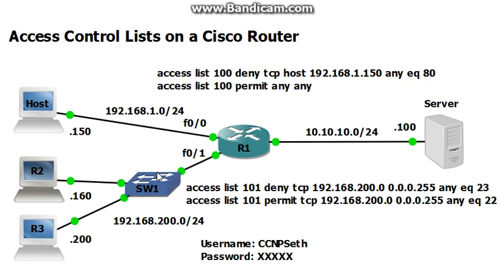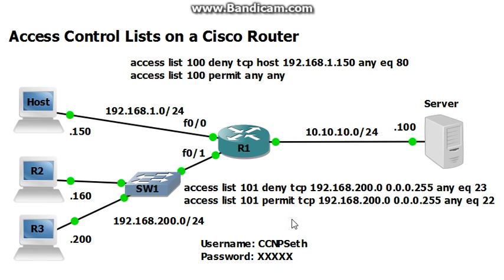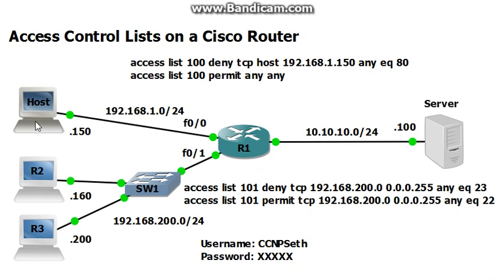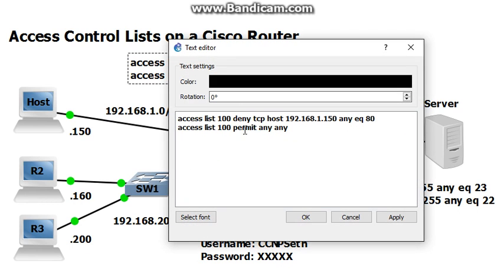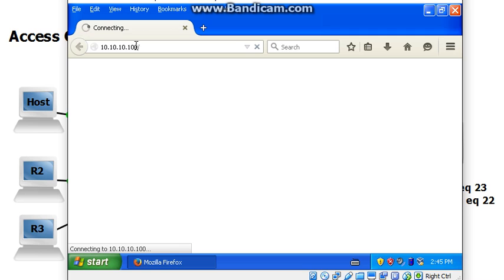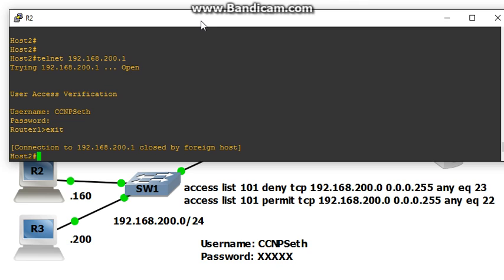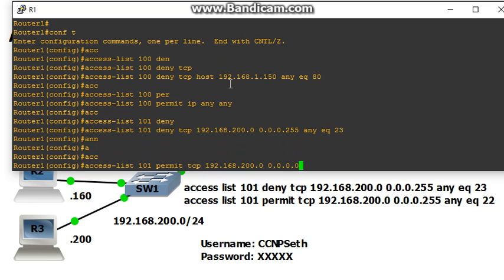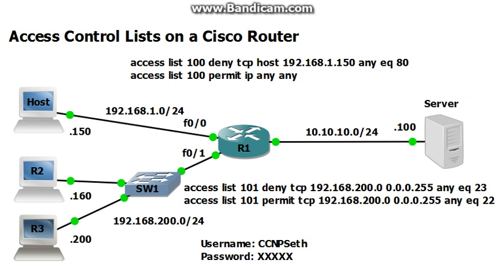Cisco ACLs explained and Demonstration